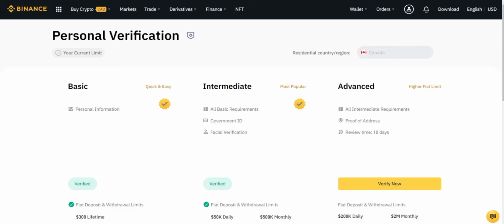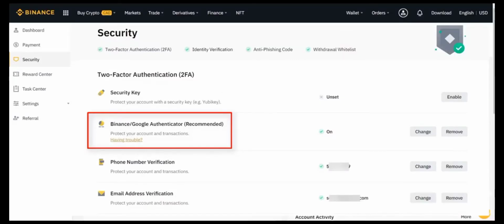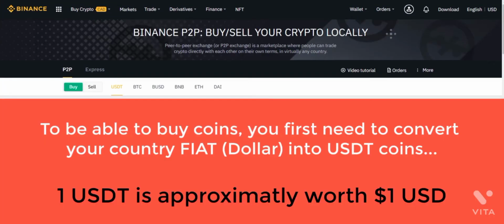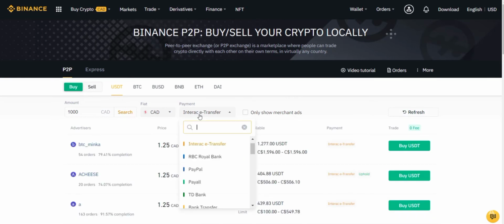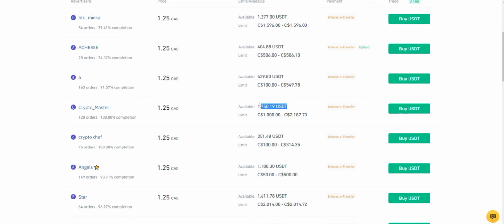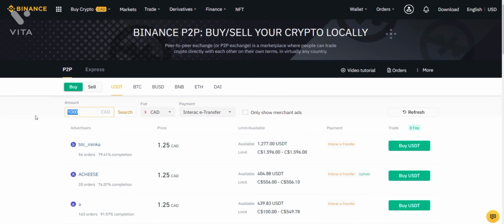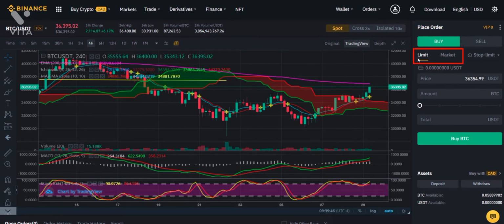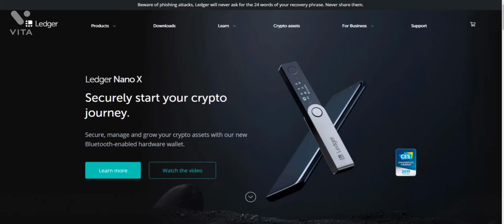Bitcoin vidio ..buy this vidio just in 2$...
buy this vidio just in 2$..wants to buy come on my email..